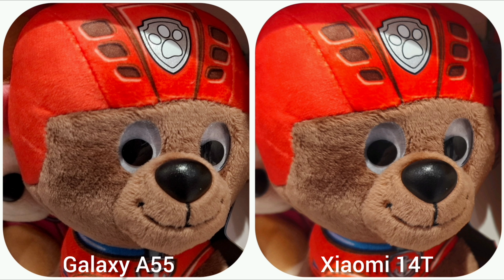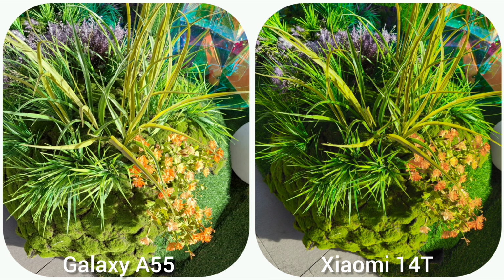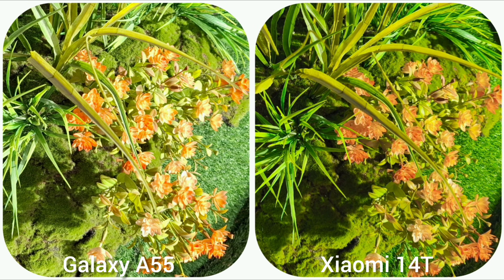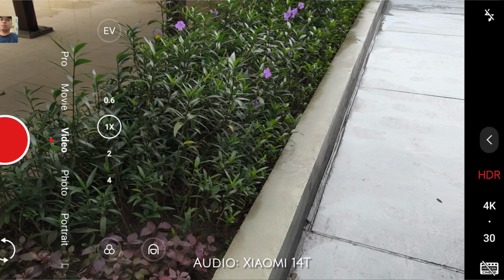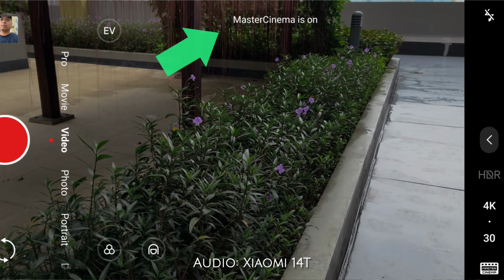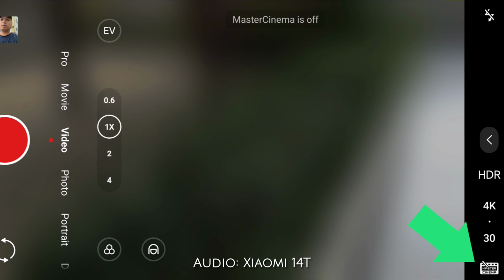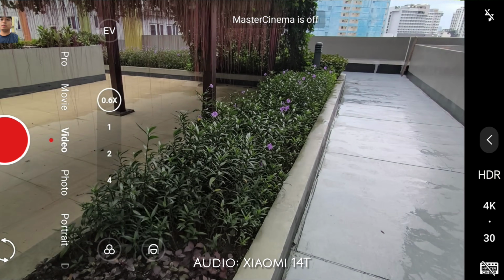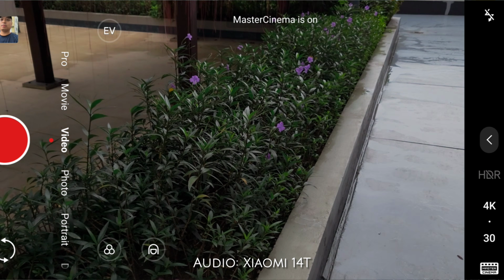Samsung Galaxy A55 vs Xiaomi 14T in-depth camera comparison!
This is Samsung Galaxy A55 vs Xiaomi 14T camera comparison! Today, we will do an in-depth review of their cameras and features to determine which is better. We will check the portraits, color science, and night shots as well as selfie and rear camera video recording. This is Xiaomi 14T vs Samsung Galaxy A55 camera comparison!

Chapters:
00:00 - Audio test
00:35 - Portrait shots
01:28 - Selfie shots
01:45 - Selfie video
01:54 - Movie mode
02:10 - Dual recording
02:32 - Pro video
03:05 - Colors
04:12 - Master cinema
04:59 - Video zoom quality
06:11 - Slow motion
06:23 - Macro mode
06:34 - Video stabilization
07:09 - Night shot
08:03 - Low light video
09:10 - Verdict